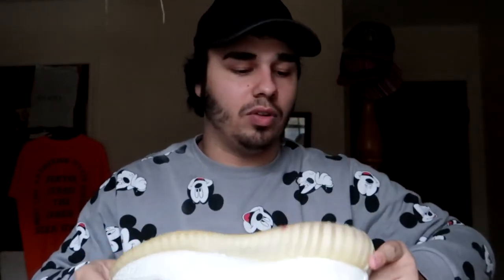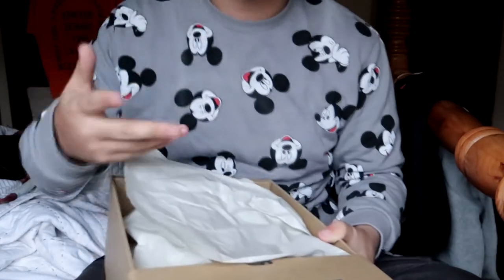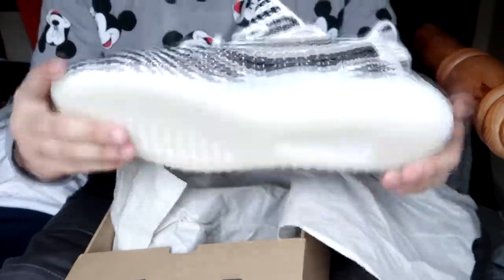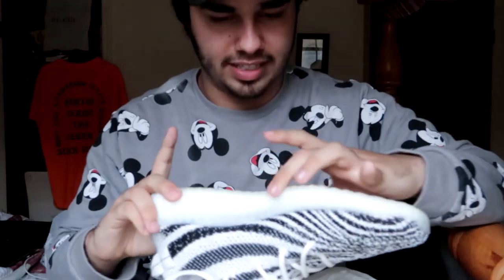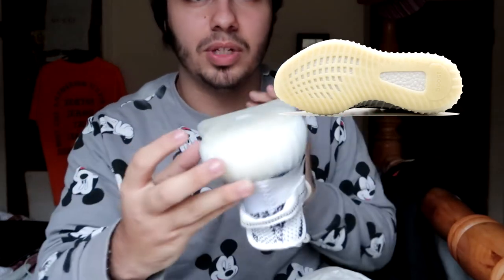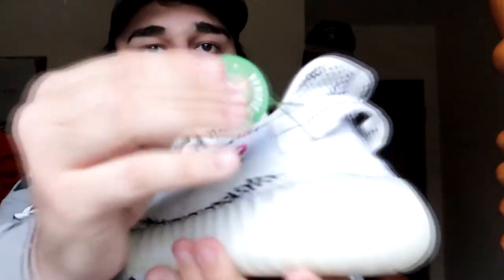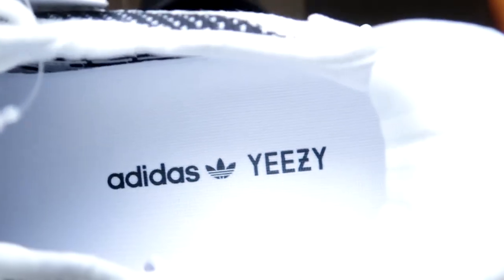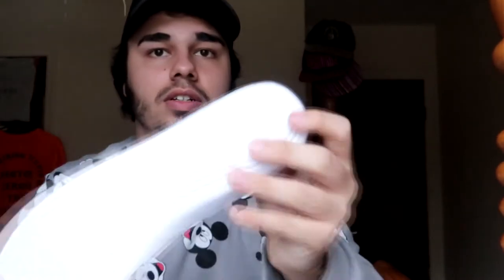Yeezy Zebra 2018 release!!!!